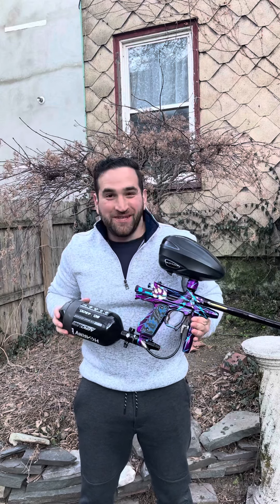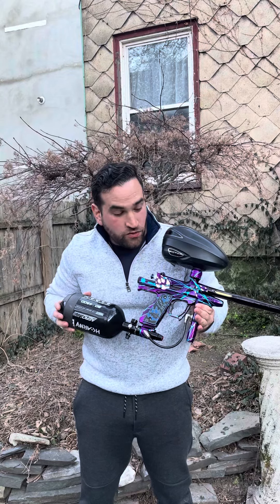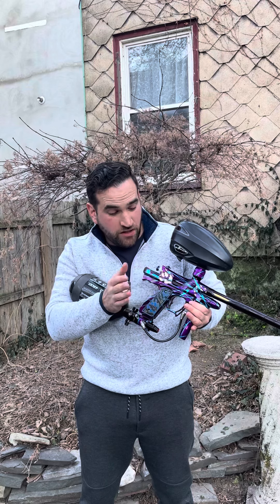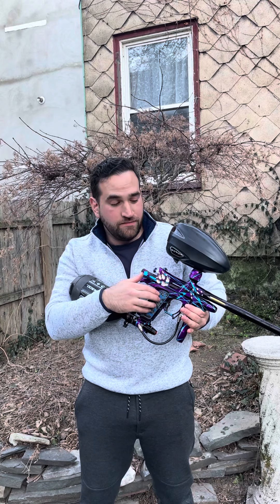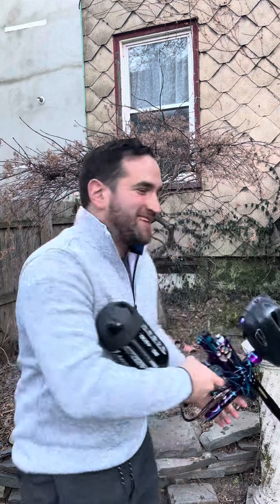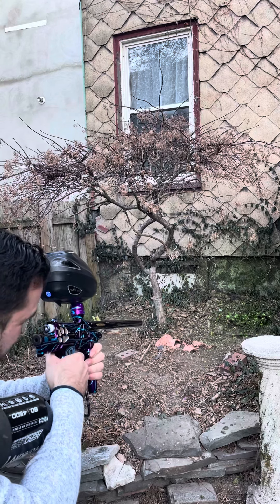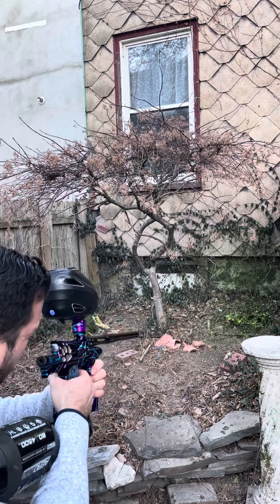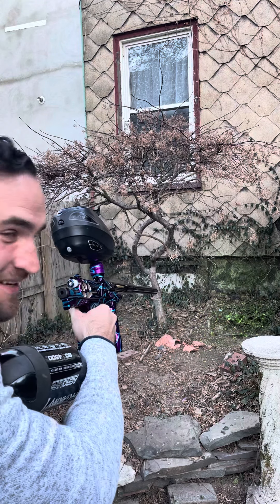Bob Long Naughty Dogs Intimidator (custom anodized!)